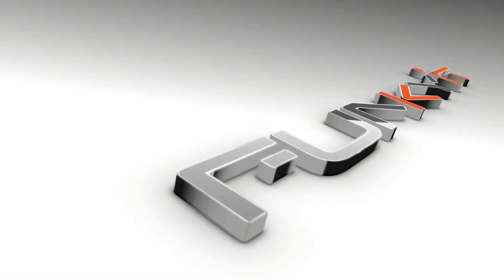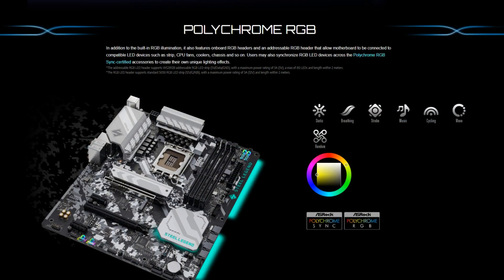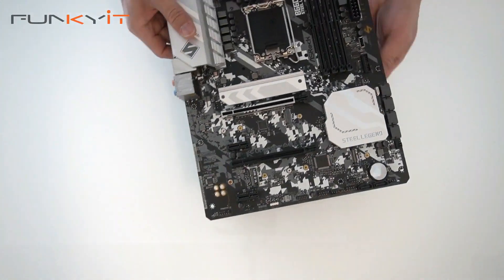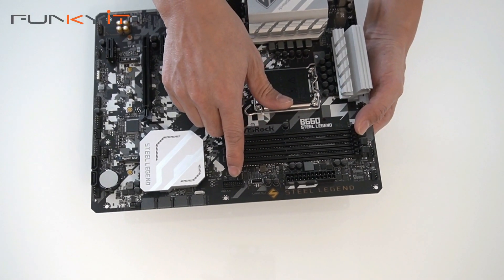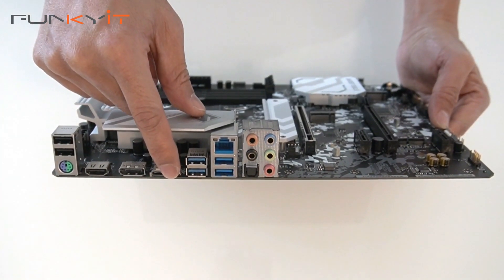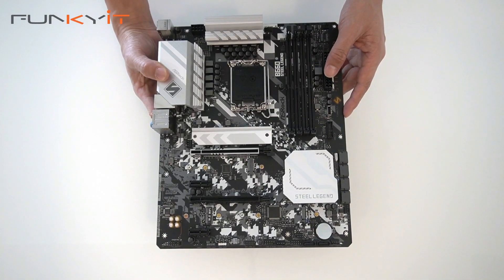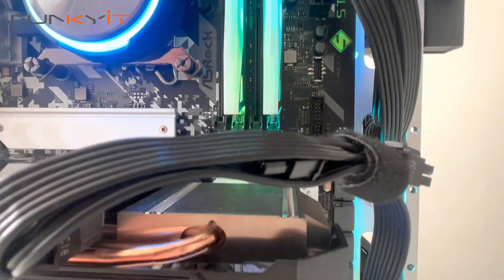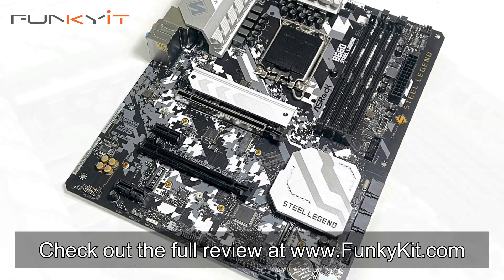The Most Affordable Motherboard for the Intel 12th Gen CPUs - ASRock B660 Steel Legend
We’ve reviewed serveral Z690 motherboards over the past few months. Most offered offered exceptional performance but they can be pricey, especially for the ones that support DDR5 ram. Luckily, Intel have recently released a more affordable mainstream chipset, the B660. And now we’re seeing more and more manufacturers introducing their B660 motherboards aimed at the mainstream user who wants to use their existing DDR4 ram with the latest technologies.

Today, we will taking a look at the ASRock B660 Steel Legend Motherboard. This motherboard uses Intel’s B660 chipset and is suitable all of Intel’s latest 12th Gen Alder Lake processors on the LGA1700 socket. It supports DDR4 ram with memory speeds of up to DDR4-5000 (OC), and comes with 1 x PCIE 5.0 x16 steel slot, 1 x PCIe 4.0 x16, and 2 x PCIe 3.0 x1 slots.

You can buy something similar – the ASUS ROG Strix B660-A Gaming motherboard for around USD $235 from Amazon